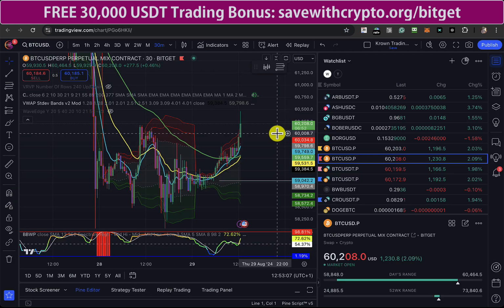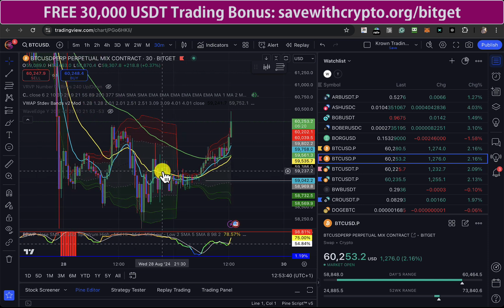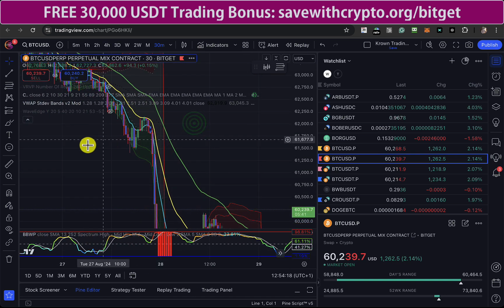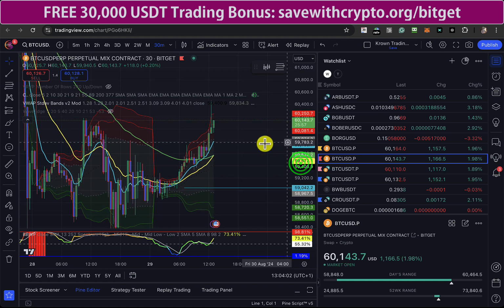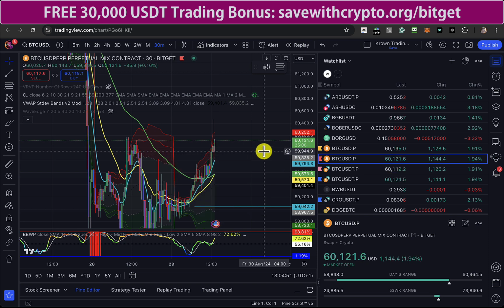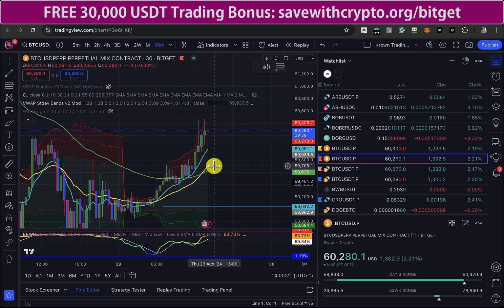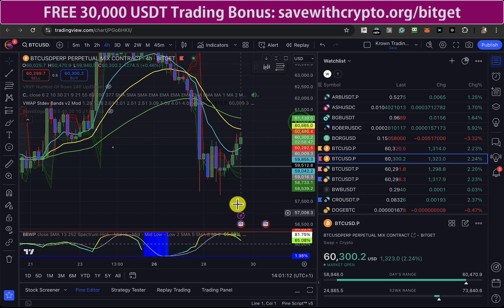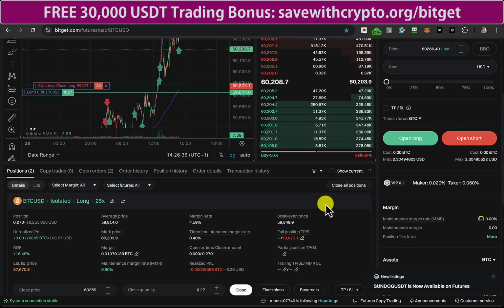Bitget Trading: Should I Give Up DEXs, Farming and Liquidity Providing and Just Trade Bitcoin?? $BTC